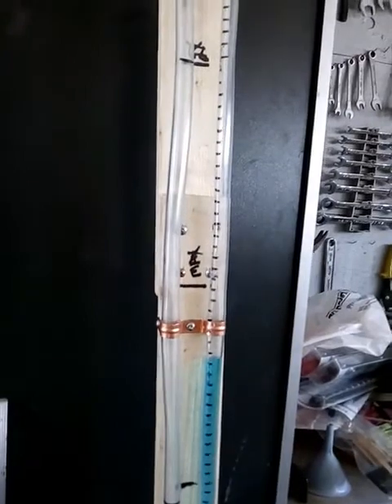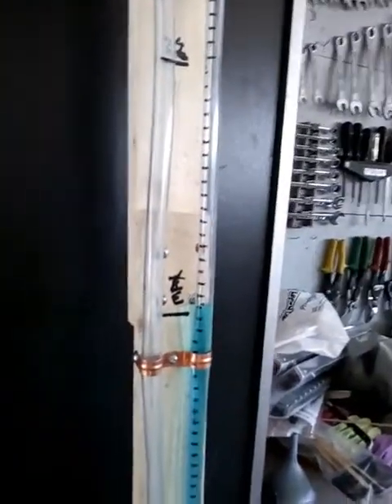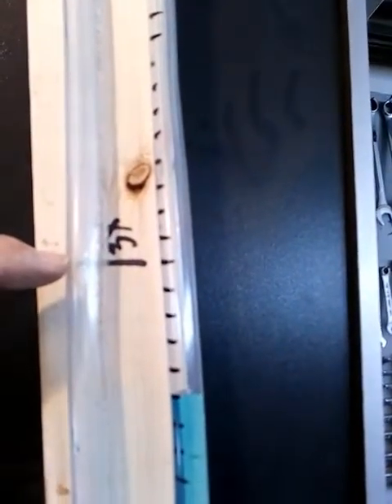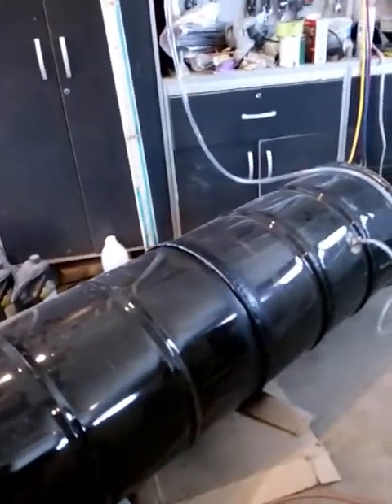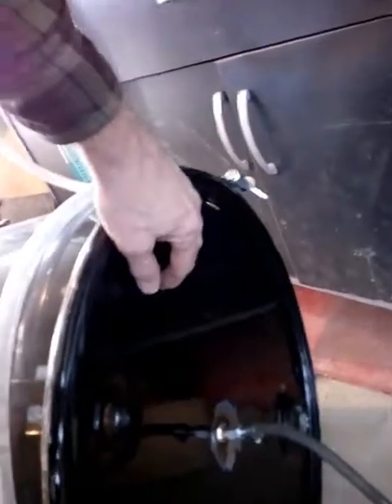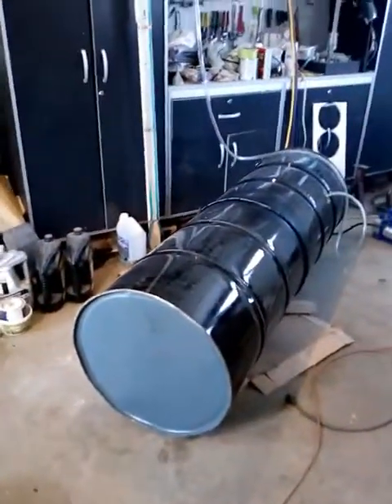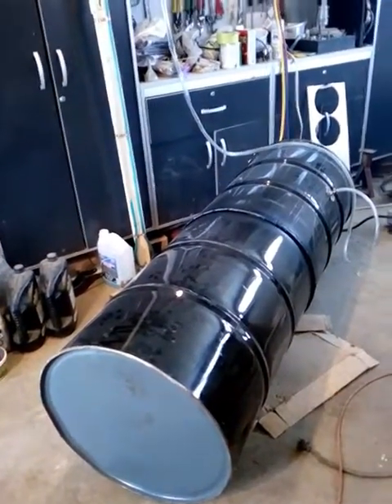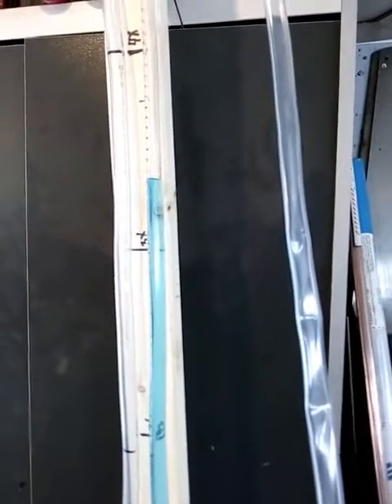Part 2 of 2: Vacuum Test Two 55 Gallon Drums as an Iron Lung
This is Part 2, I've connected a home-made manometer. I was hoping to measure up to 160 cm of h20 which is 4x the maximum operating vacuum of an iron lung respirator but my little vacuum pump could only make it to 150 cm of h20 which is over 3.5x the maximum vacuum. The steel drums survived! It took over 48 minutes to get to 150 cm of h20 and the little pump was starting to overheat and spew oil so I stopped the test. I believe that the pump was fighting small leaks in the barrel's seals. So success, two 55 gallon drums welded/soldered together will work as a basis for an iron lung respirator.

The two drums were tack welded together in 4 opposite sides (1" weld) and then using plumber's solder, soldered all around the seam. It actually worked quite well. The seams were sealed with two coats of spray on asphalt sealer used for undercoating cars.

The loud banging heard is cause by the lid and bottom being "sucked in". Both end pieces would be replaced in an iron lung and the loud banging noise may not be important. The bottom would be replaced with a bellows and the lid replaced with a head piece. This was determined during these videos:

Here is an Open source Positive Pressure Ventilator design that does not use electronic control systems: